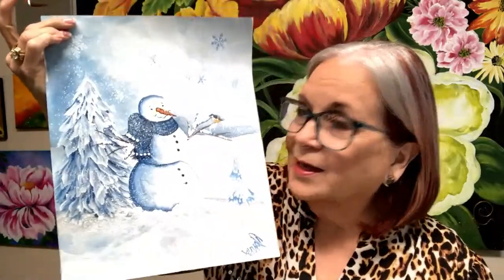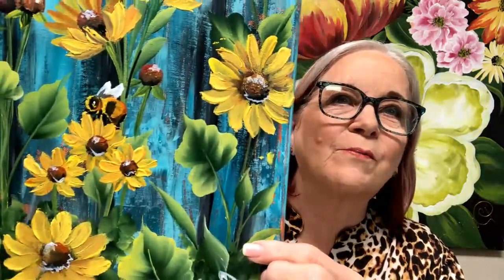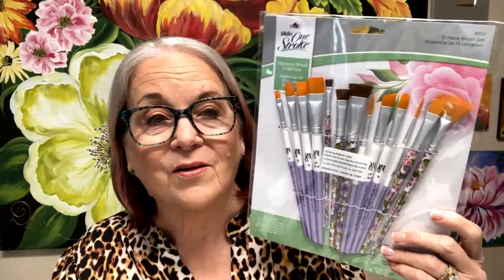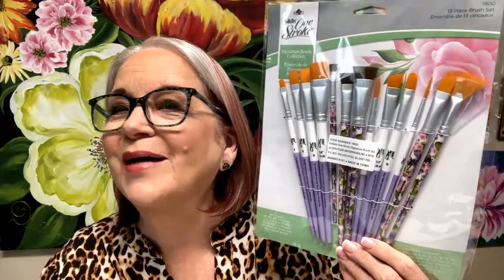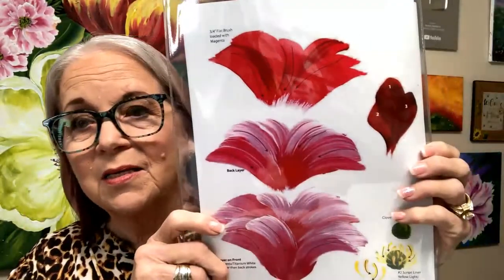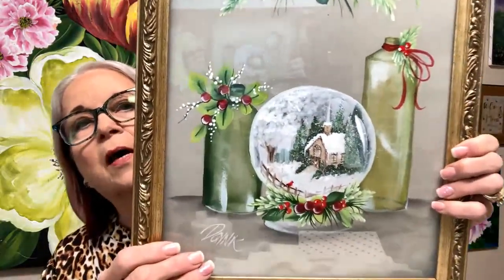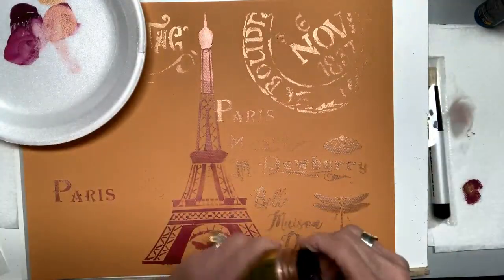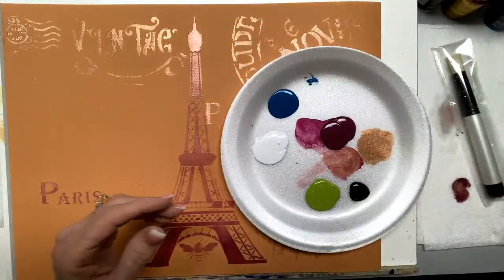Learn to Paint One Stroke - LIVE Paris Stencil Demonstration With Donna | Donna Dewberry 2023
Learn to Paint with me - Donna Dewberry.  Coming on LIVE today to share new sale information and demonstrate my Paris Stencil embellished with One Stroke Cabbage Rose and Leaves.